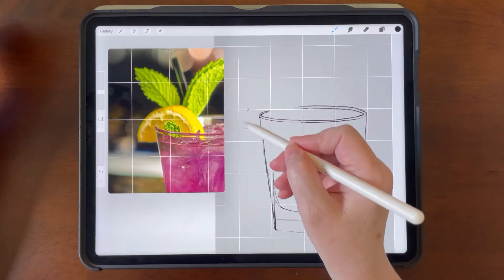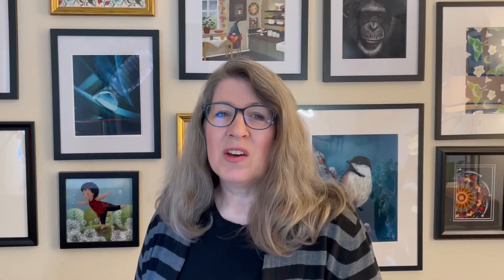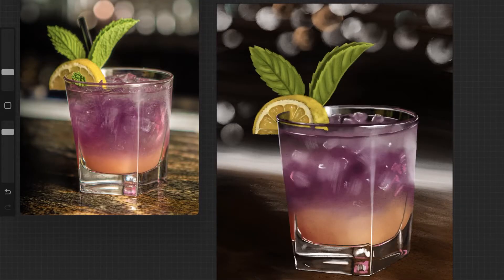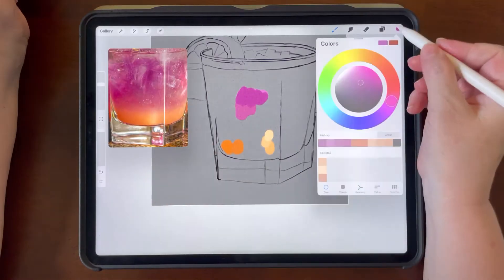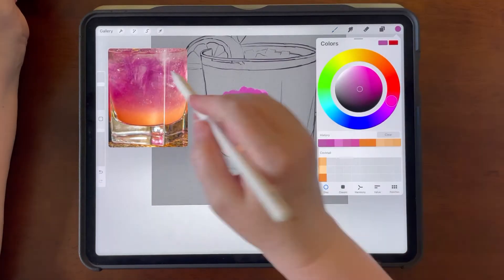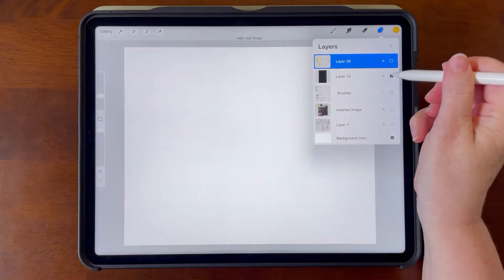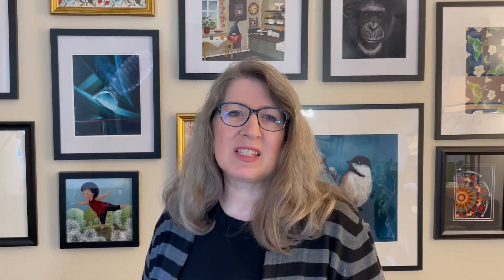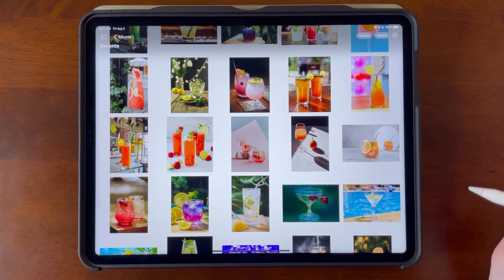CLASS INTRO: Iced Drinks with Realistic Flair in Procreate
This class is available in my membership!